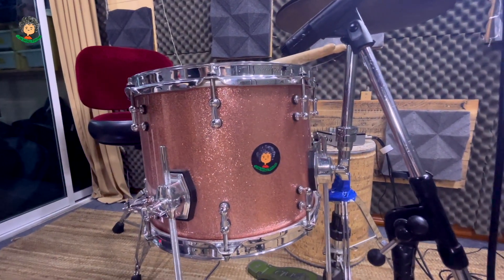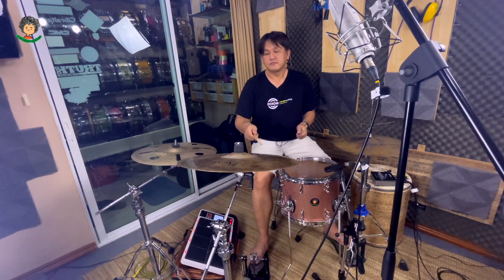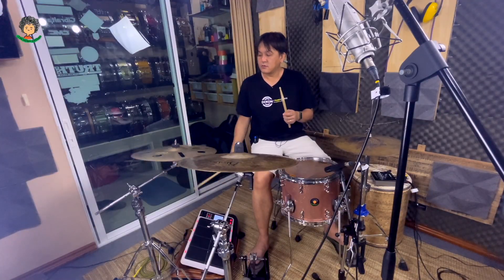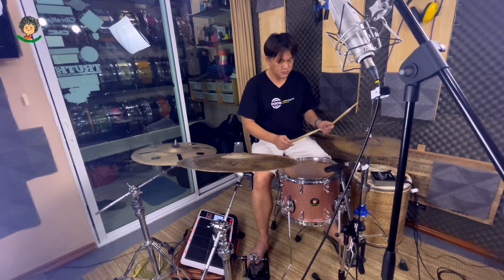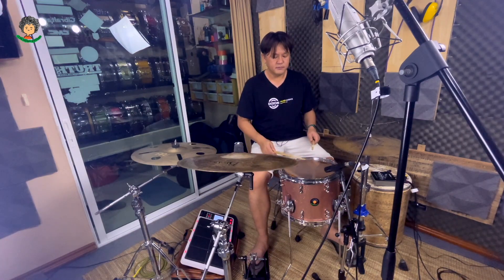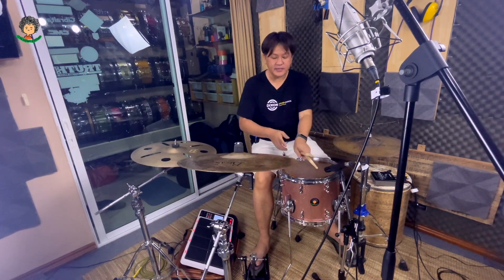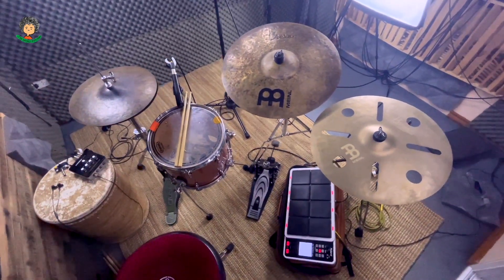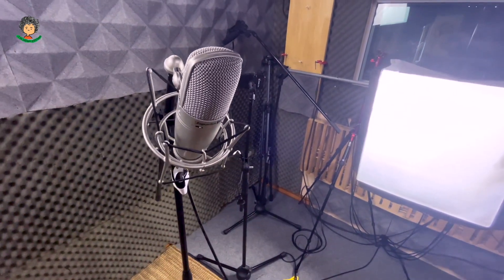รีวิวกลองไฟฟ้า ผสมกลองธรรมดา ทำแบบไหน มีอะไรบ้าง (Hybrid DrumSet)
รีวิวกลองชุดแบบ ไฮบริด ไฟฟ้ากับธรรมดาผสมกันเอากลองไฟฟ้า
มาผสมกับกลองจริงได้ไหม แล้วเสียงจะออกมาเป็นยังไง

สำหรับเพื่อน ๆ ที่อยากลองใช้ กลองจริง ผสมกับกลองไฟฟ้า
ลองดูคลิปนี้นะครับ รับรองน่าจะได้ ไอเดียไปไม่มากก็น้อย
กลองไฟฟ้าผมใช้แค่กระเดื่องเท่านั้นนะครับนั่น คือ
Roland SPD-30 เอามาต่อ KD-7 ทำเป็นกระเดื่อง เท่านั้น

ส่วนกลองชุดผมใช้แค่ สแนร์ CMC ที่เป็น 13x10 นะครับที่เป็นกลอง
ส่วนชุดทองเหลืองทั้งหมดใช้เป็น MEINL ทั้งหมดครับ
จะมี Hihat เป็น Vintage Pure Hi Hat
Ride เป็น Raw Bell Ride และใช้ Effect เป็น Trash  Crash 18

อยากให้ผมทำคลิปอะไร Comment บอกกันได้เลยนะครับ
อยากได้ไอเดียแบบไหน มาแชร์กันได้เสมอครับผม
Gazzy (แก๊สซี่) ณ. เจ้อี๊ด โฮม สตูดิโอ้